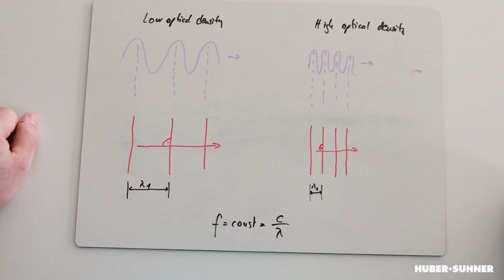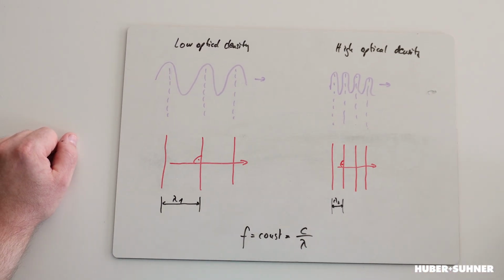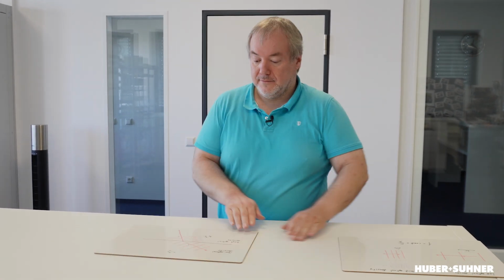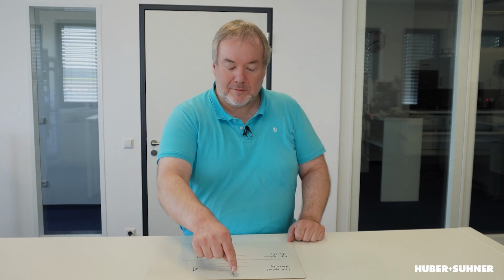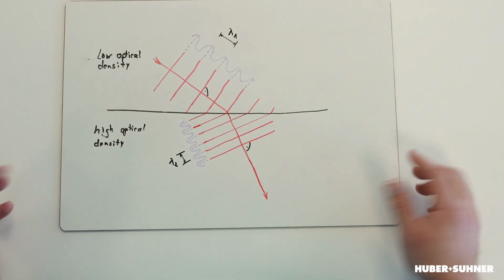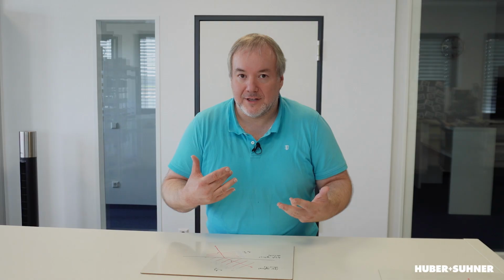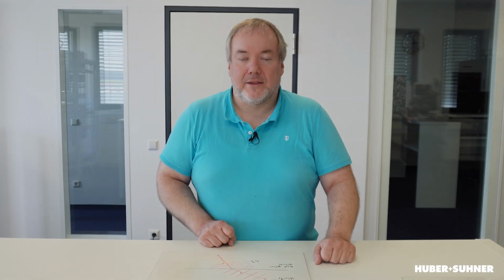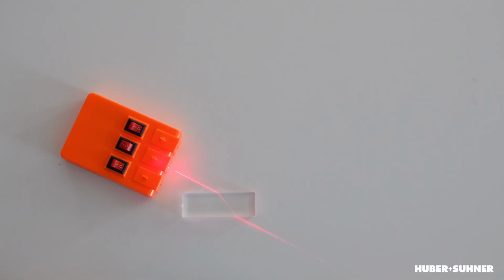Optical Refraction explained (03-04-02)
In this short brainsnack video, Thomas Petigk breaks down the physics of optical refraction - a key concept in fiber optics and optical transport systems. Learn how light behaves when it moves between materials of different optical densities.

Whether you're an engineer, product manager, or just curious about the science behind high-speed networks, this video offers a clear and practical explanation.

00:00 – Intro
00:15 – What a Light Wave Looks Like
00:38 – Wavelength vs. Frequency in Different Media
01:54 – Refraction at Material Interfaces
03:29 – Real-World Example: Laser Through Glass

📞 Need help with your network design? Contact our Customer Solution Engineers at HUBER+SUHNER.